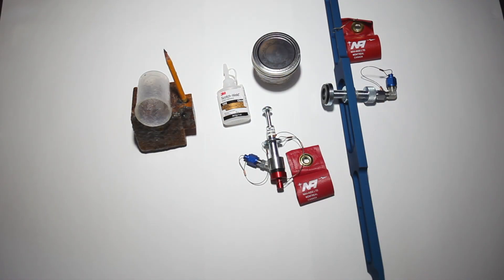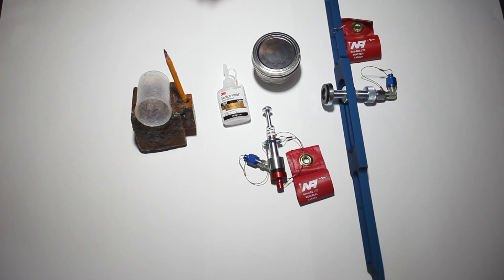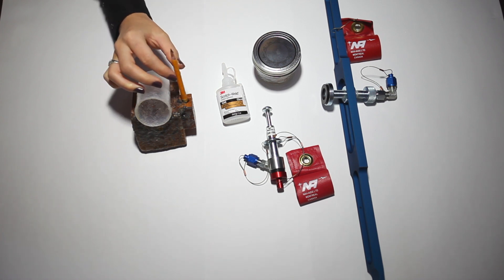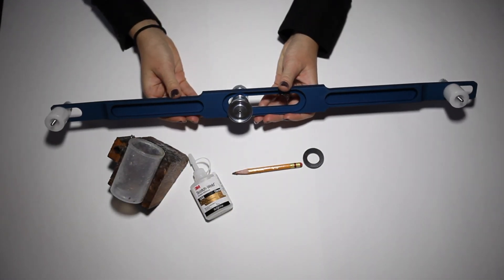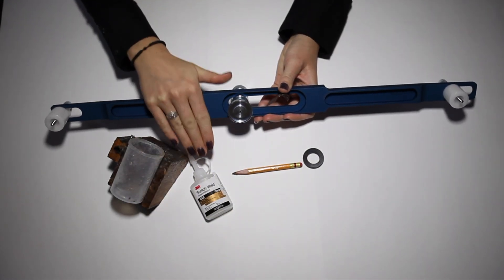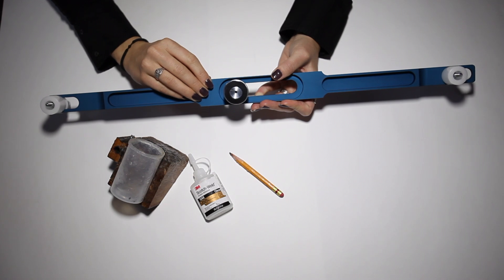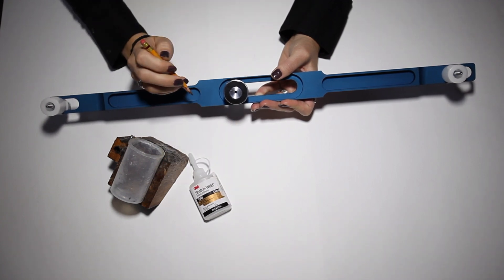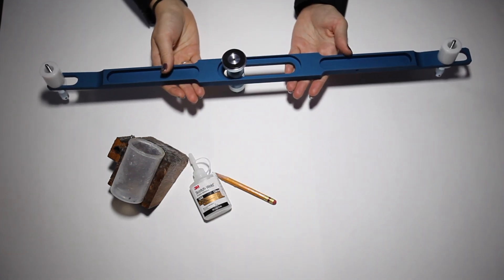How to: Remove and Replace seals from Static Adaptors!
Today we're going to teach you how to properly remove and replace seals, that are glued, from static adaptors!

Nav-Aids America Inc.
Brookfield, Connecticut

Nav-Aids Inc.
2955 Diab Street
Montreal, Quebec, Canada